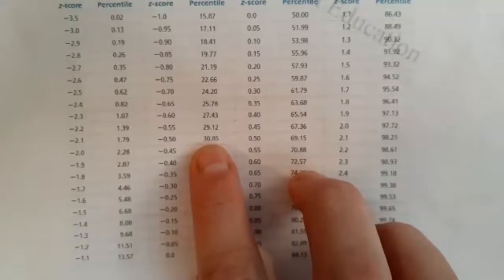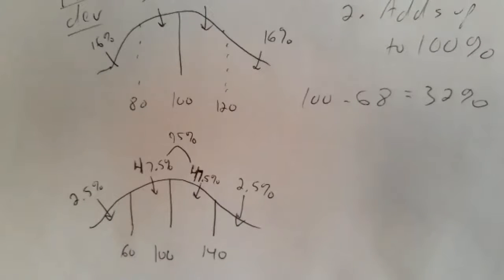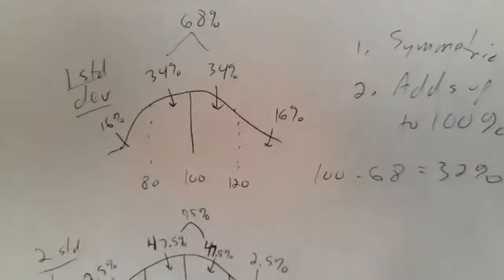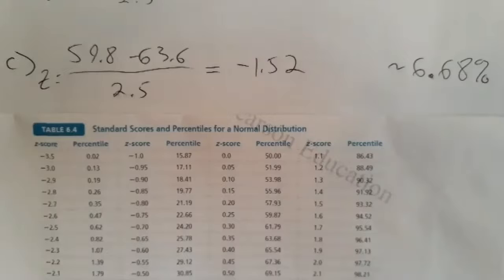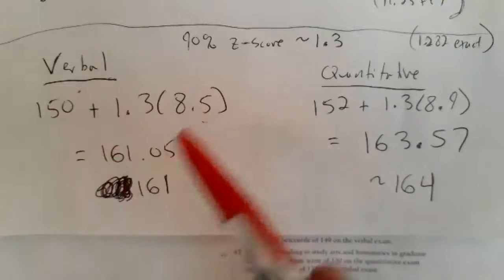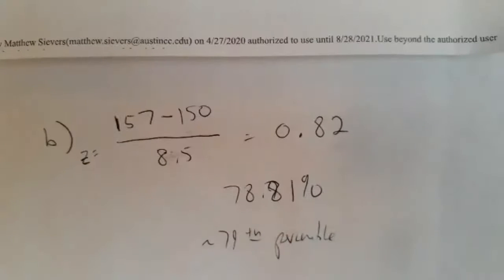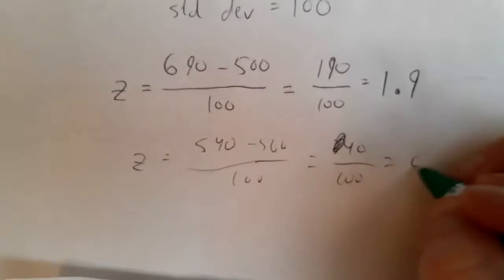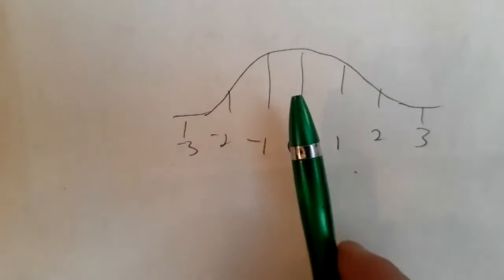Math 1332 Class 4/27/2020 Section 6C HW